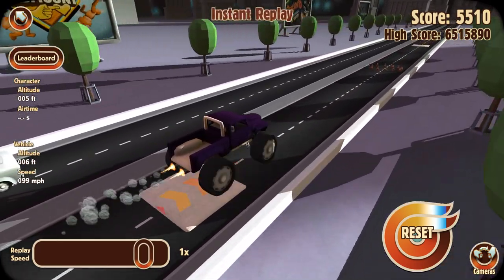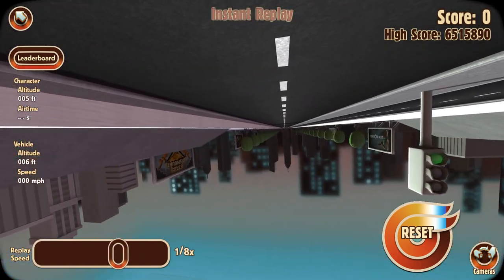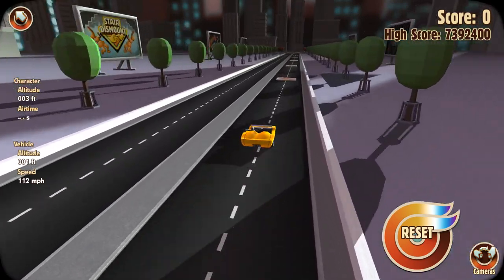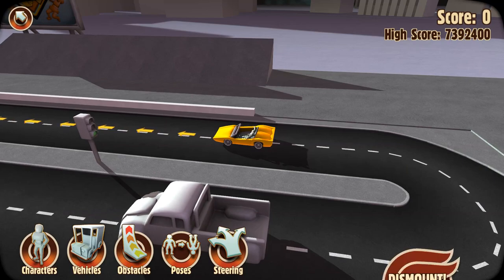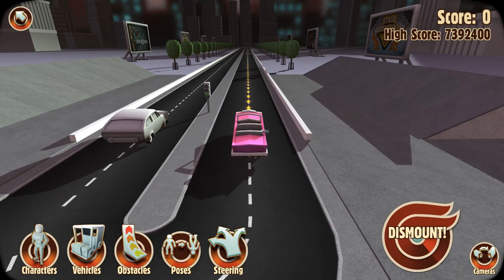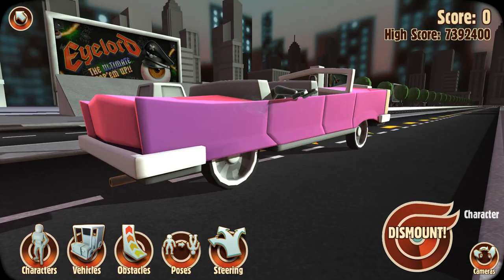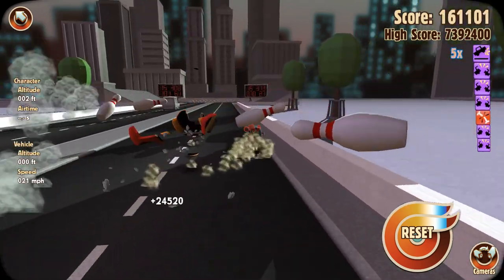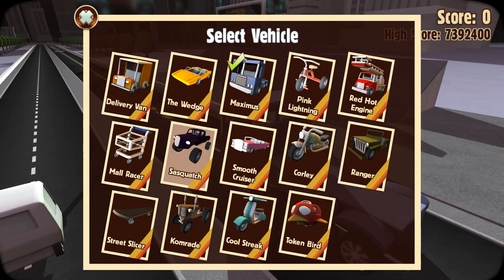Turbo Dismount - Skid Marks